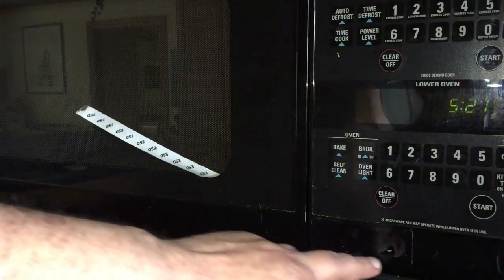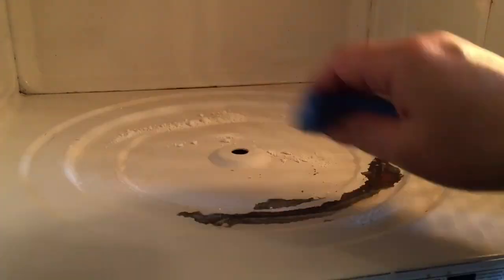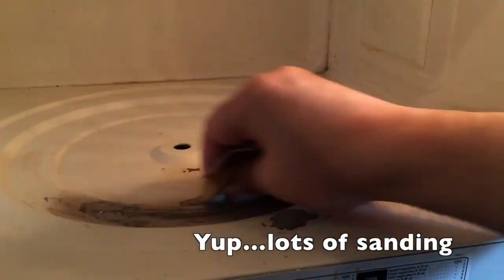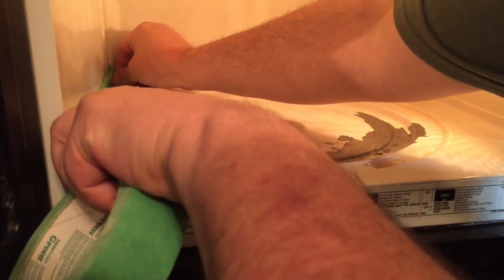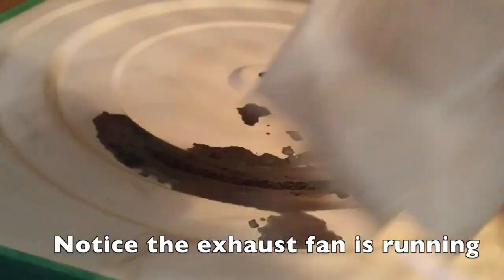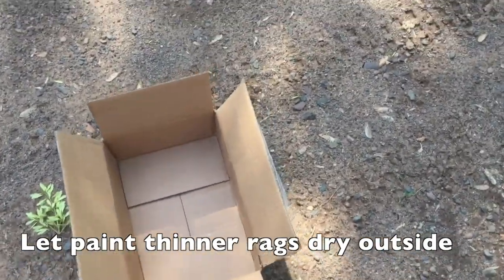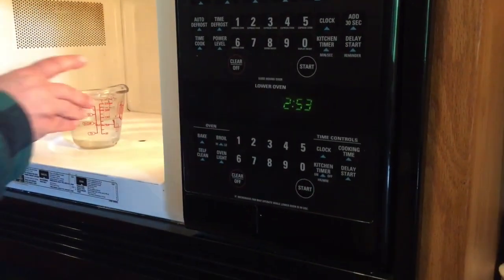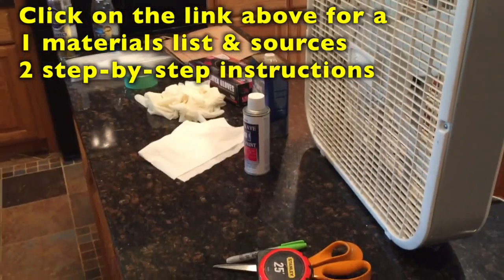Paint your microwave's interior - fix rust and peeling - Step-by-step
I did it, you can do it! All the steps to fix up and repaint your microwave's rusty, peeling insides. Make it pretty again.

Amazon microwave paint

Music credits: I am licensed by Apple, Inc. to use "Vintage News Short", "Tennessee Twister Short" and "Kids Cheering" which is provided in the Final Cut Pro X App from Apple, Inc.